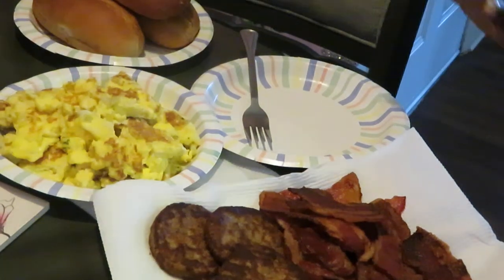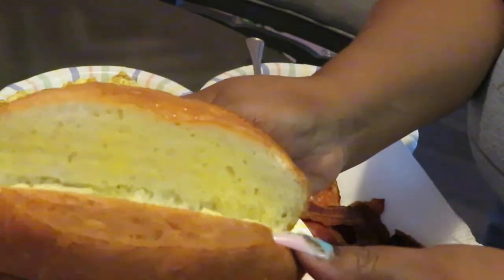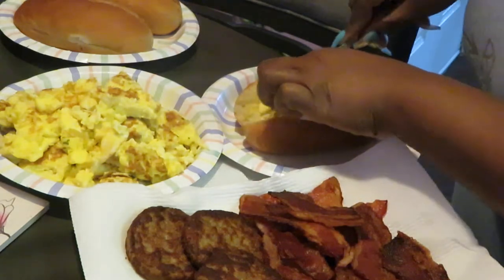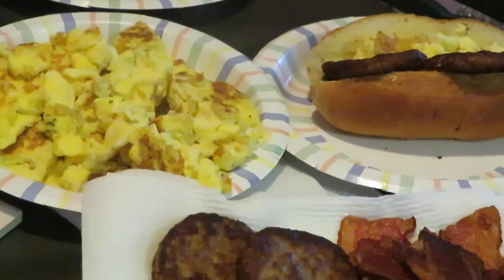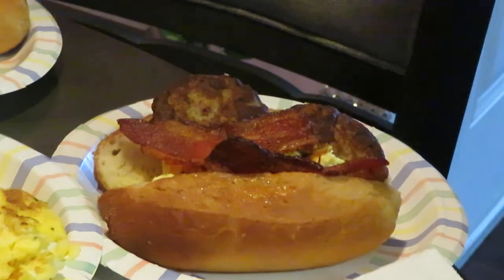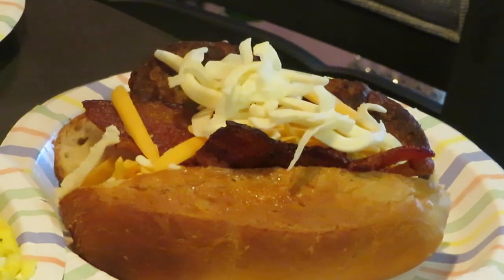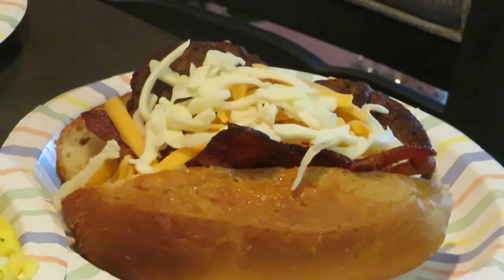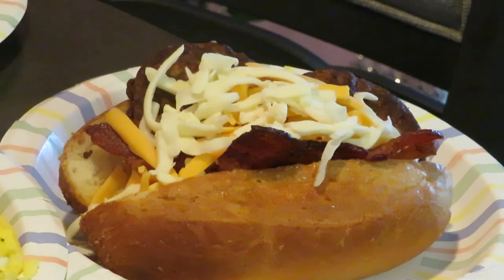Breakfast Subs | Arickamisha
My 15 year old daughter came up with this idea of breakfast subs. I bought everything from Publix and it turned out amazing. They were so delicious and my girls loved them. This is great ideas for kids.